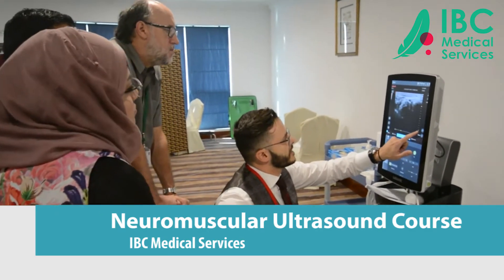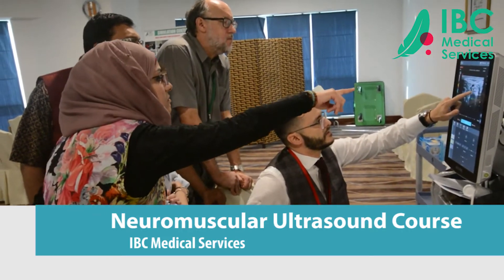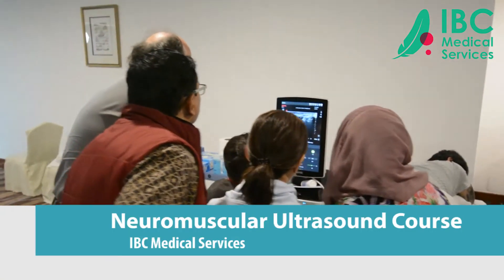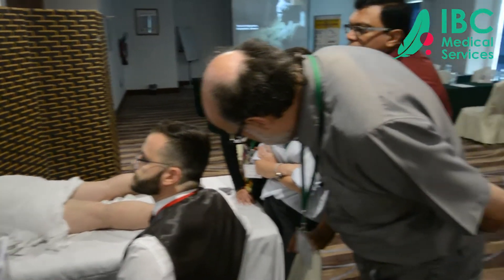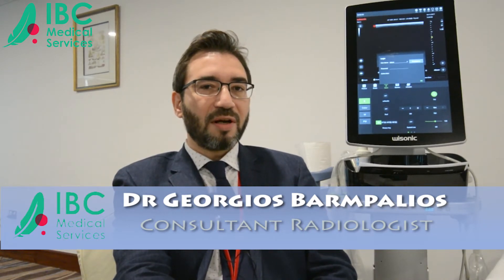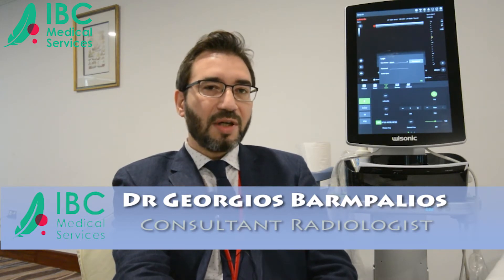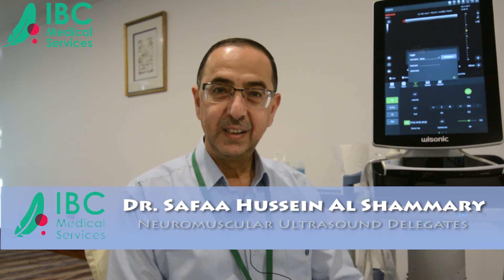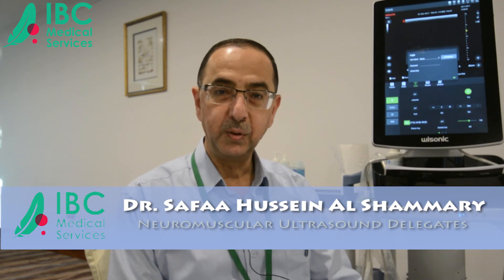Basic and Advanced Neuromuscular Ultrasound Course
The aim of this course is to learn the normal Neuromuscular Ultrasound anatomy of the upper and lower extremities and obtaining basic practical skills on Neuromuscular Ultrasound.

Who can Attend: Neurologists, Orthopedic surgeons, Neurosurgeons,
Rheumatologists, Physical Medicine Doctors, Sonographer, Internal Medicine Doctors, Physical Therapist, Sports Medicine Doctors, Occupational Health Doctors